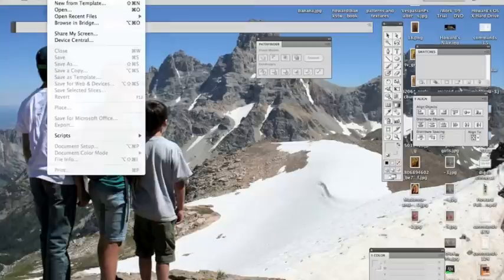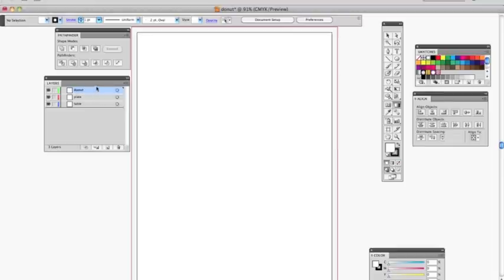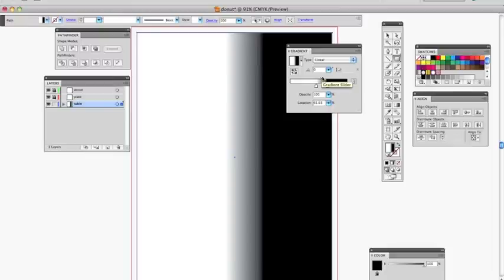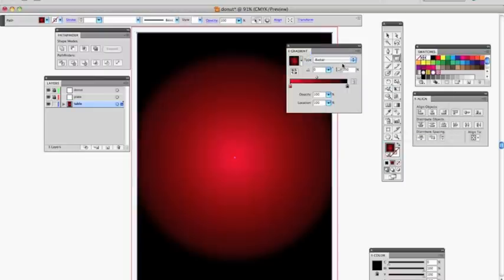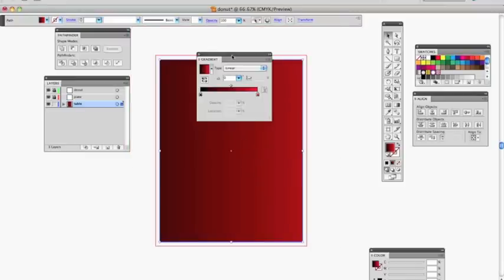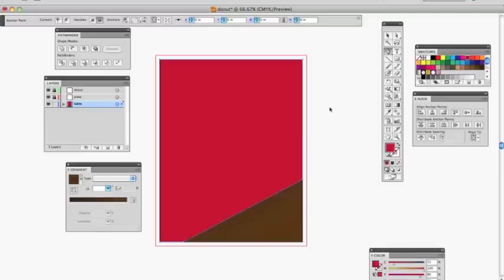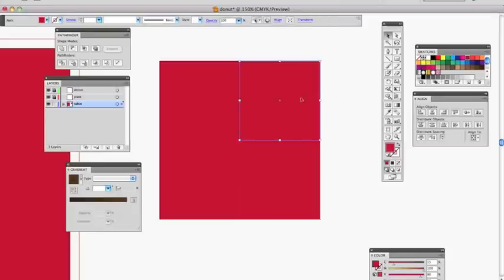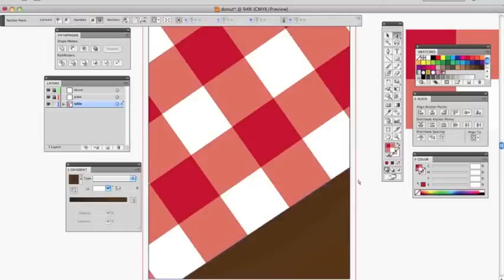Art 1400 Week 4 Part 2